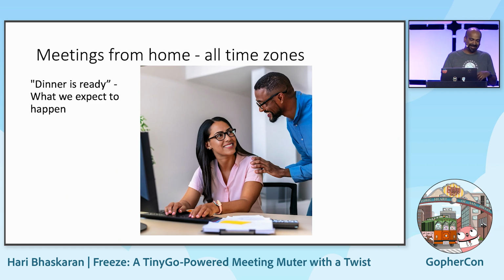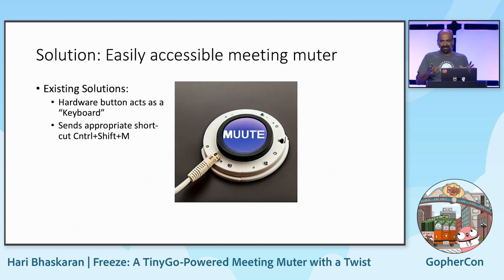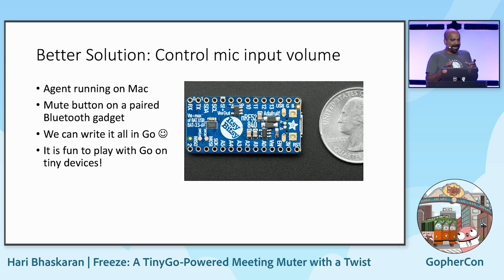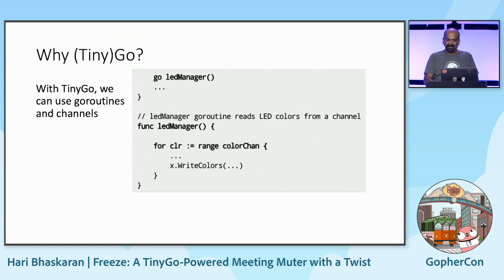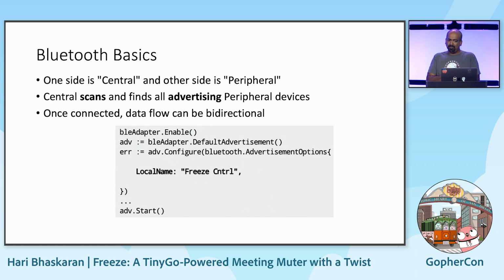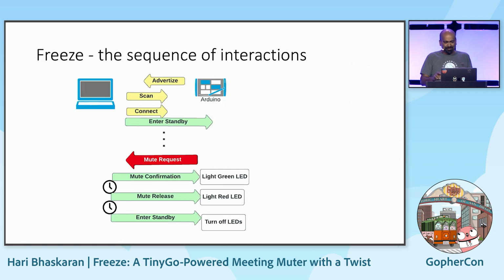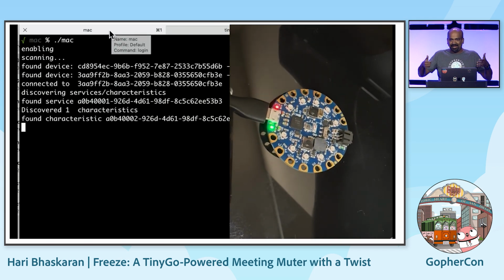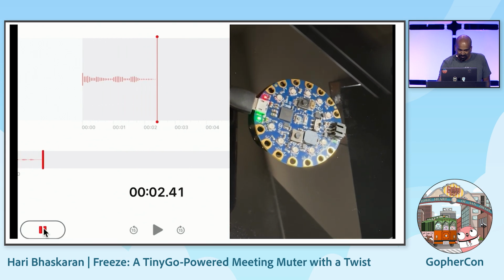GopherCon 2023: Freeze: A TinyGo-Powered Meeting Muter with a Twist - Hari Bhaskaran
Freeze is a fun and useful TinyGo-powered meeting muter taking on the world of work-from-home. It is designed for family members seeking to temporarily mute the participant's audio during virtual meetings. The system restores a sense of autonomy to those not engaged in remote work within the household. My Lightning Talk will include a demo showcasing TinyGo on Arduino, Go on Mac, and Bluetooth low-energy basics.